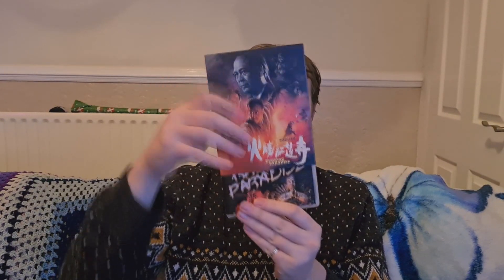Burning Paradise (1994) Review & Blu-Ray | Vinegar Syndrome - Ringo Lam's Hidden Masterpiece!?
Vinegar Syndrome Hong Kong Line Up: Burning Paradise (1994).

A lawyer decides to take the law into his own hands when a key witness is murdered.

This a brand new 2K transfer release with a limited slipcase, booklet and alongside new extra features and more.

Other pages of interested from Amphlett Reviews:

But if you’re after more daily insight and quick written based reviews for anything into films, I’m seeing. got you covered.